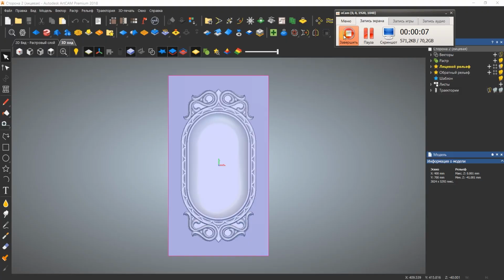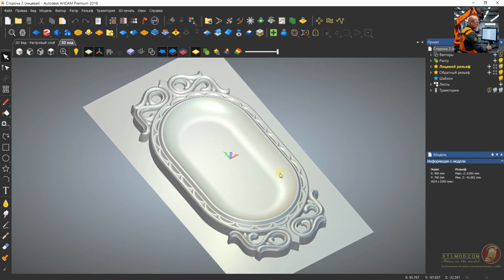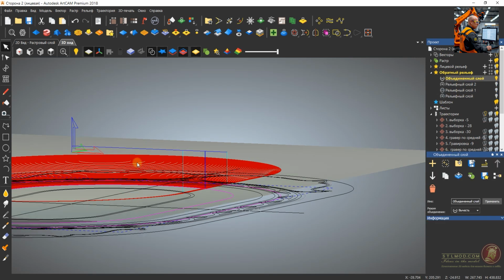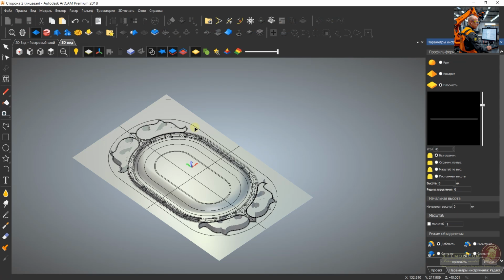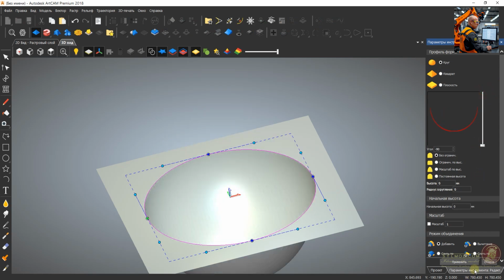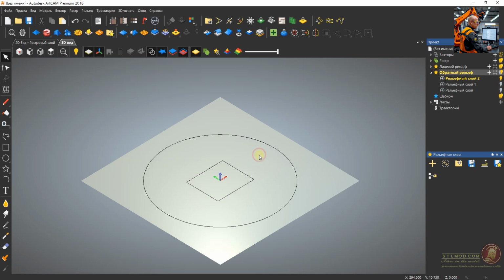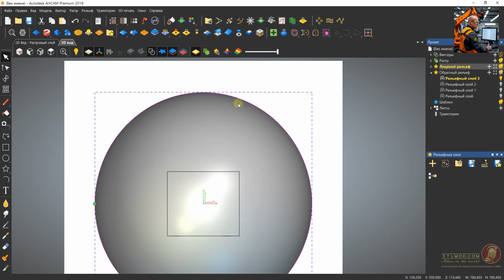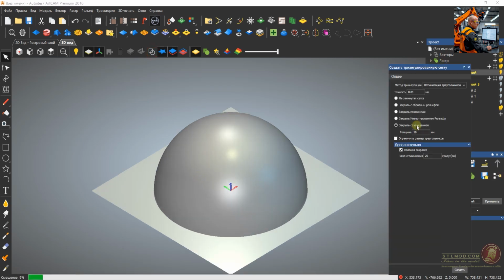Creating a reverse relief in ARTCAM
Creation, application, and processing of the reverse relief in the Artcam program.
The answer to the question about the video Thematic courses on CNC Machines